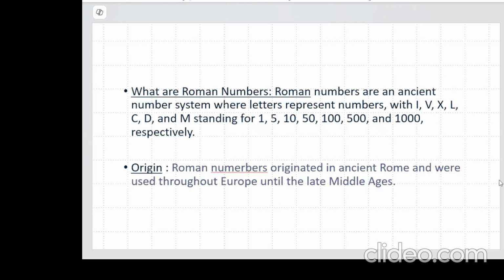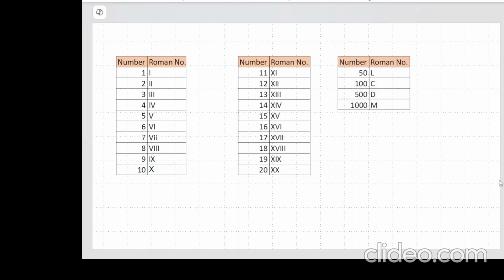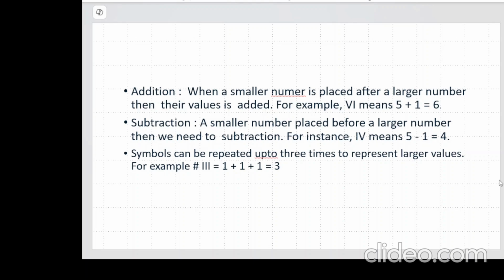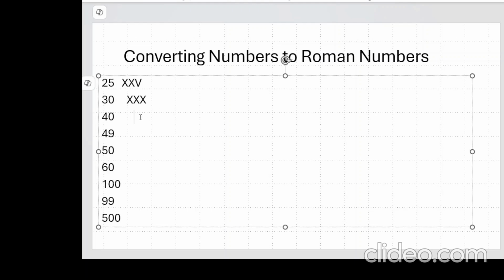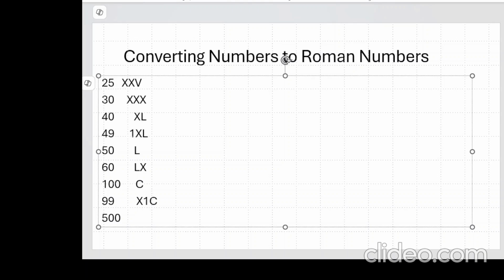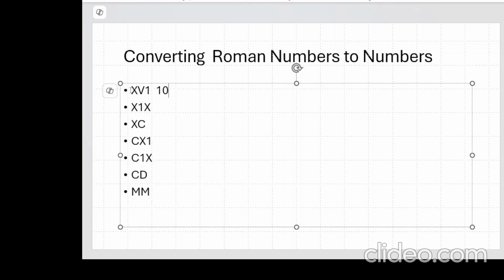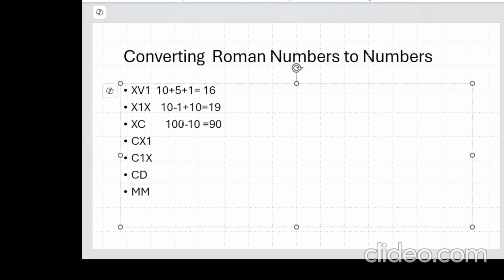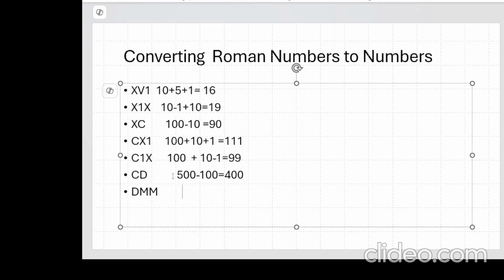"Crack the Code of Roman Numerals! 🔍"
Welcome to our quick and easy tutorial on Roman Numbers! In this video, we’ll help you understand how to read, write, and convert Roman numerals — from I to M (1 to 1000). Perfect for students, teachers, or anyone curious about ancient numbers.

👉 What you'll learn:

Roman Numerals basics (I, V, X, L, C, D, M)

Simple rules to remember

How to convert Roman to Hindu-Arabic numbers and vice versa

Fun facts and tricks for fast learning

Whether you're preparing for school exams, competitive tests, or just brushing up your knowledge, this video is for you!